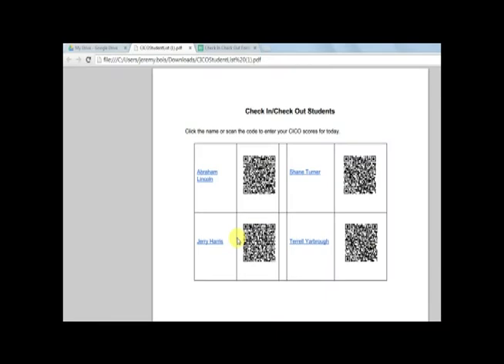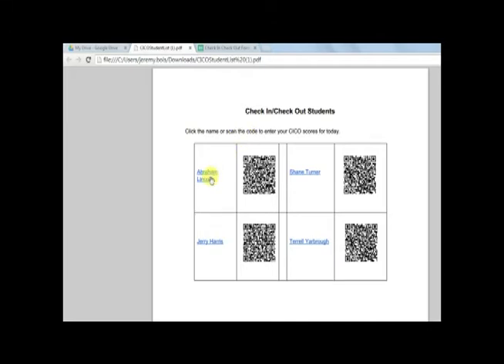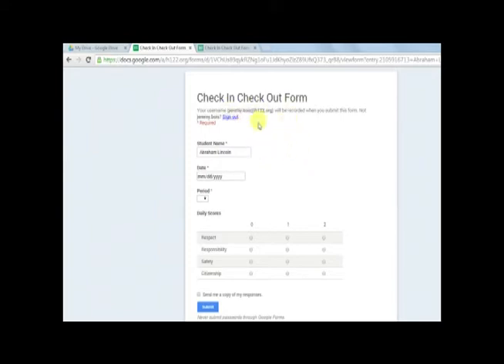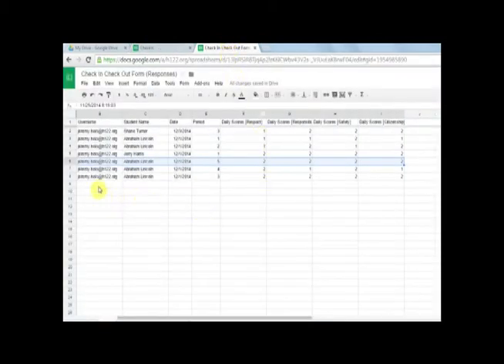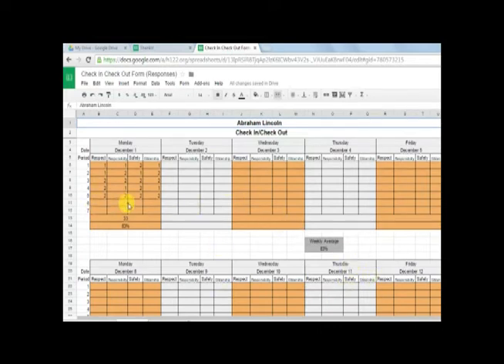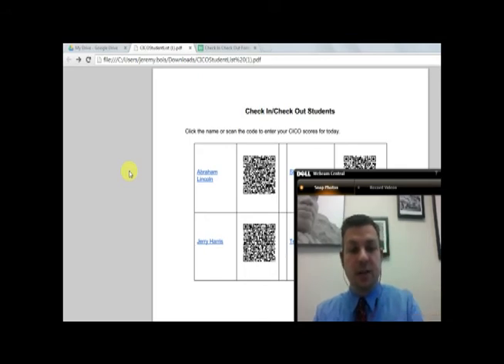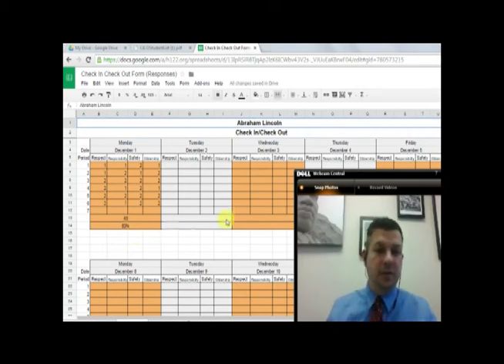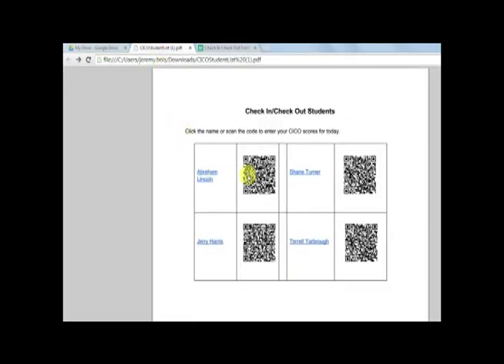Automated CICO Submission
This is a tutorial for using our automated Check In/Check Out data collection.  This uses Google Forms and Sheets to collect and organize our data.